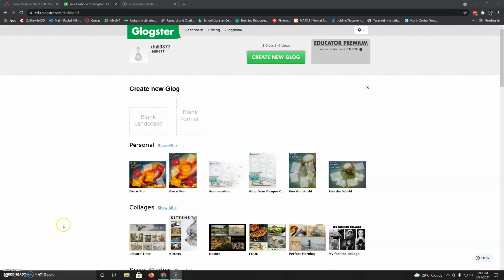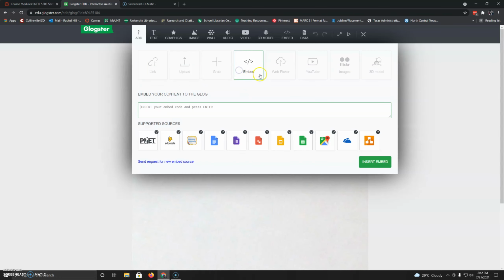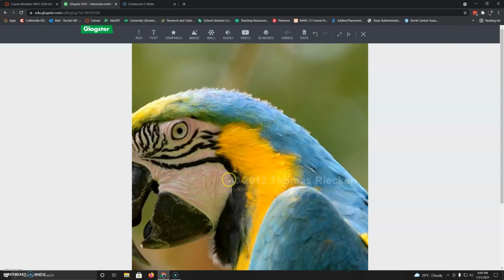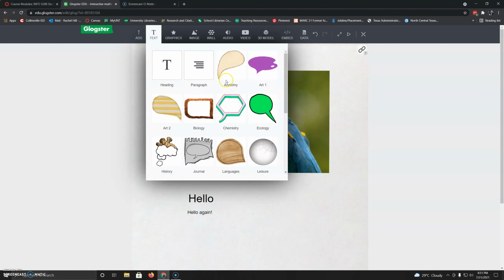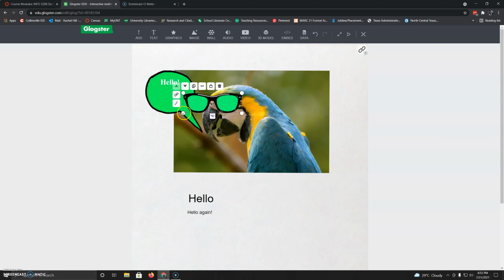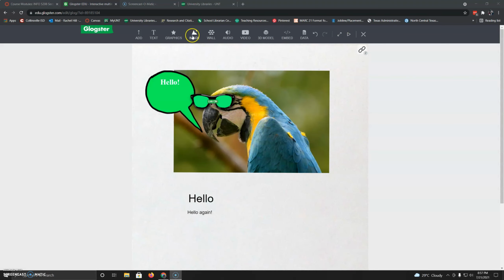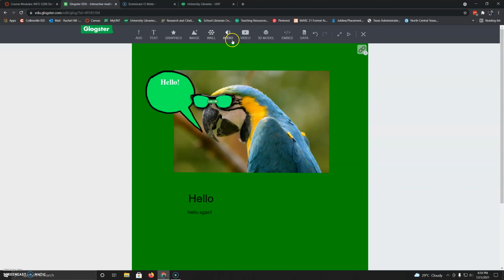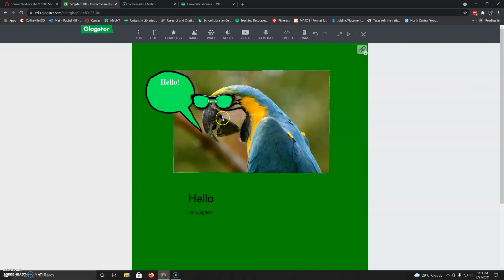Glogster Tutorial pt. 1